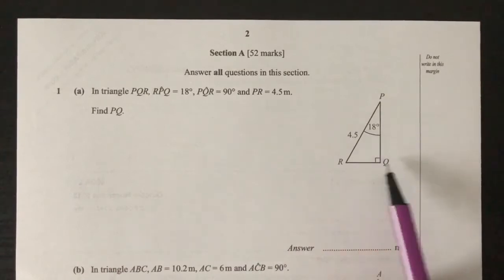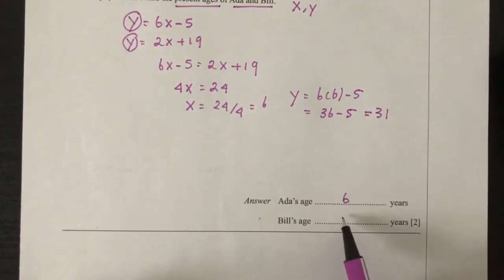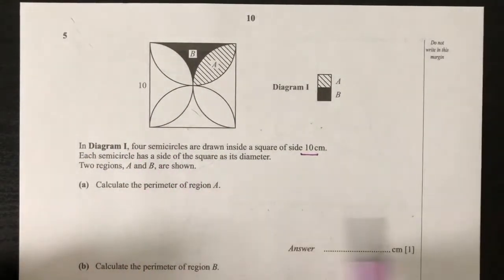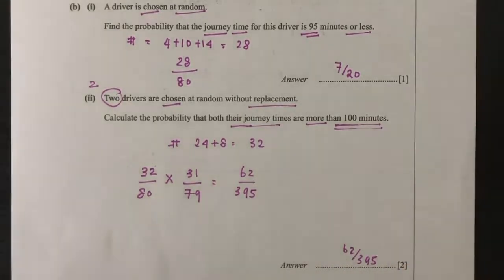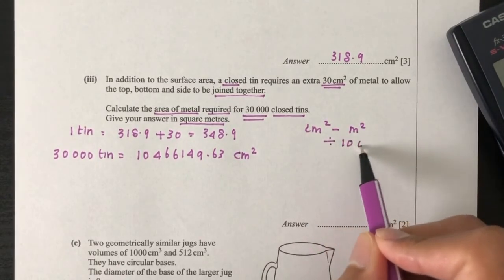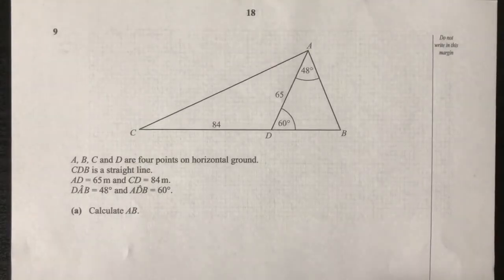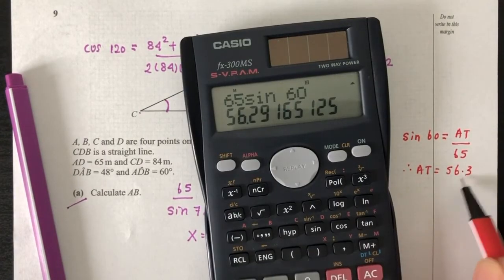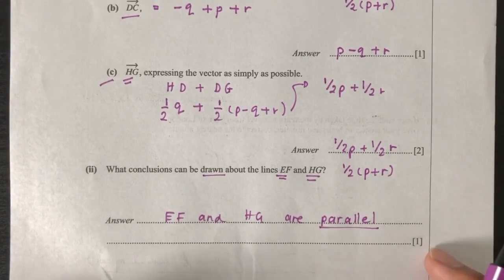O-Level Math D October November 2012 Paper 21 4024/21